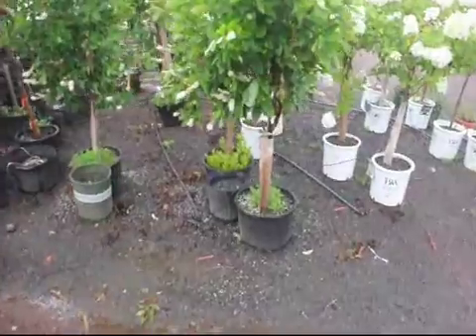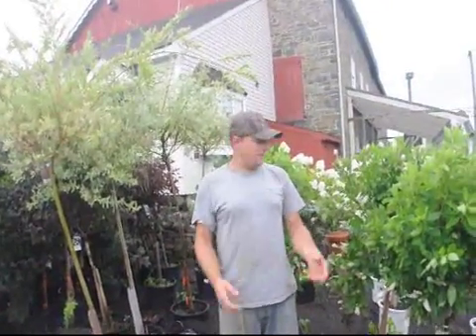Watering Trees You Have Just Planted